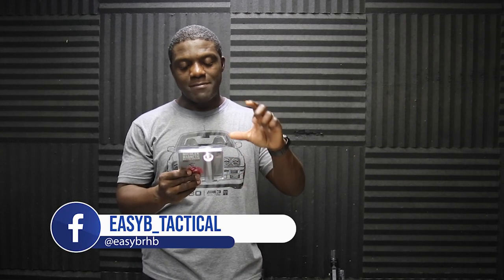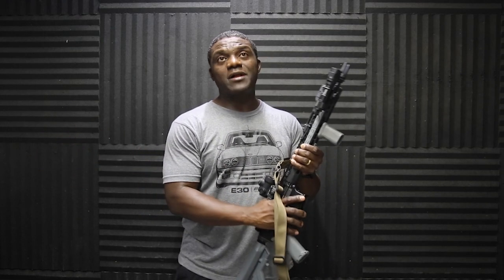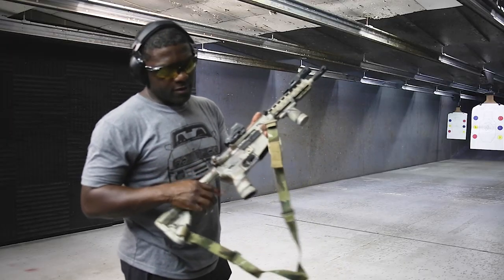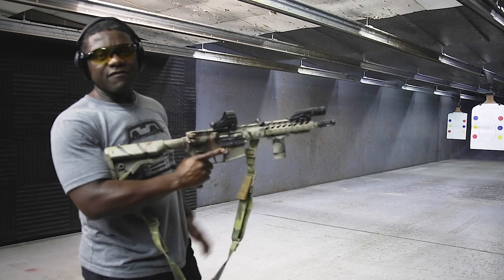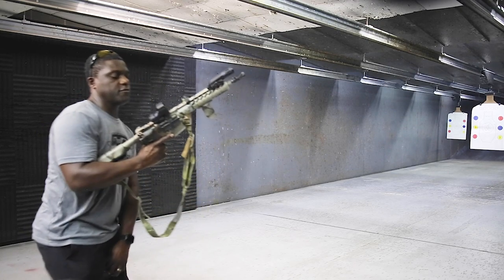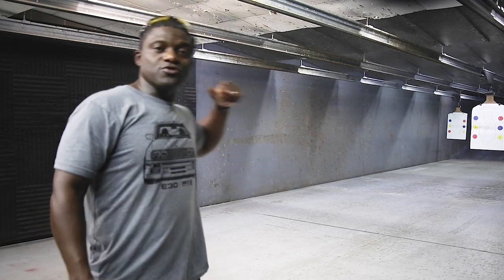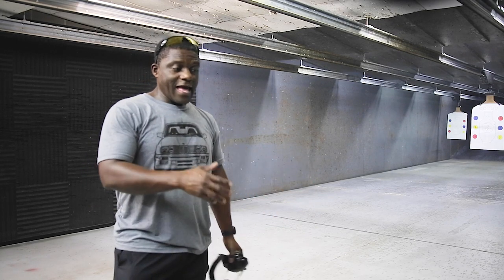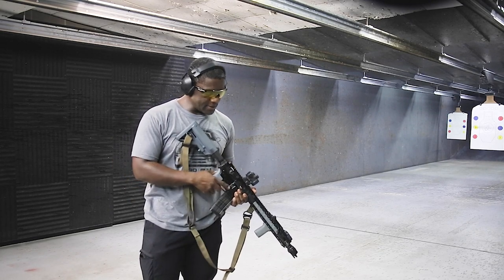AR 15 upgrades: Miculek Magnetic Buffer System - first impressions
An initial review and my first impressions on the Miculek Magnetic Buffer System purchased from Big Daddy Unlimited. This device is meant to reduce felt recoil and is a potential upgrade for an AR 15 based rifle. I tested that device on my SBR and my BCM Build rifles.